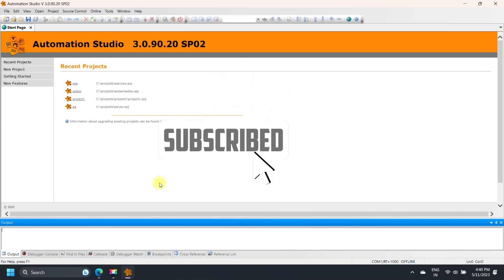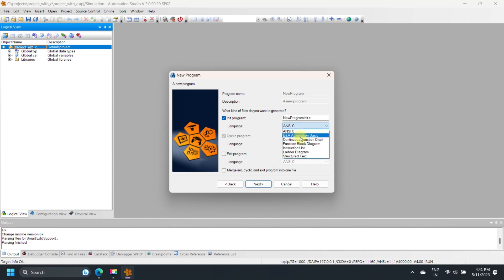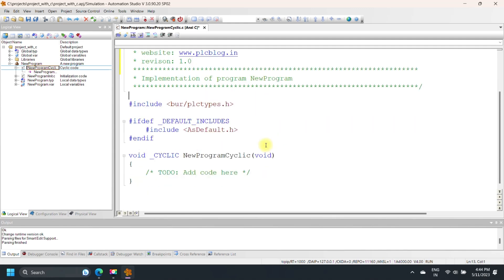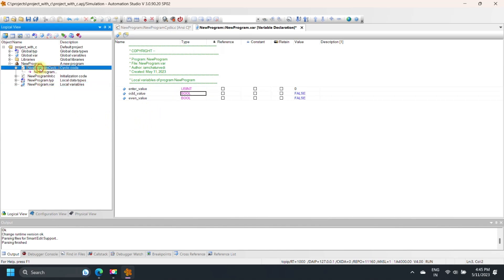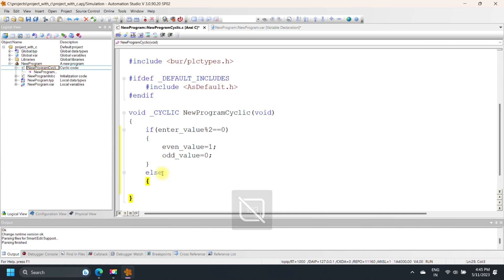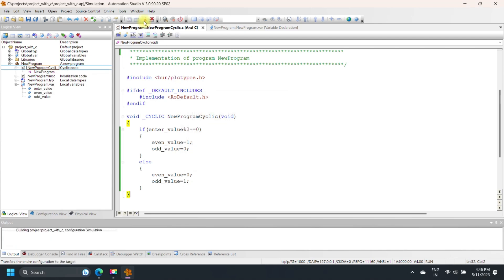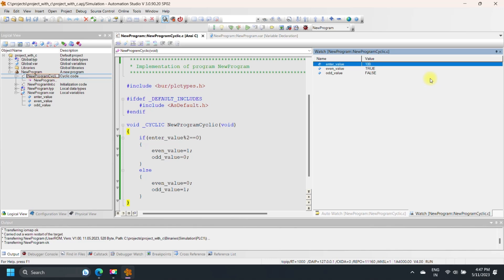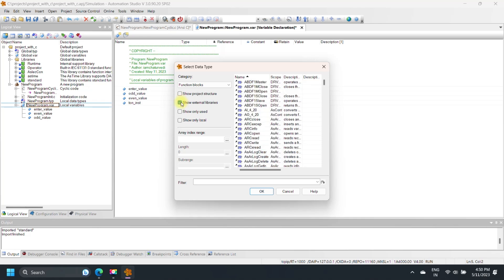B&R Automation Studio C Programming | Simulation | B&R PLC C Programming